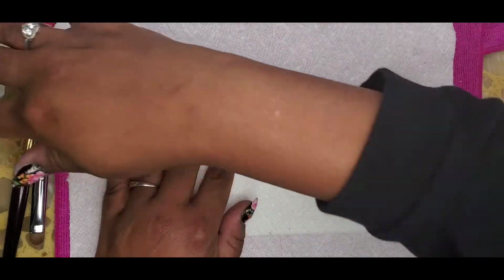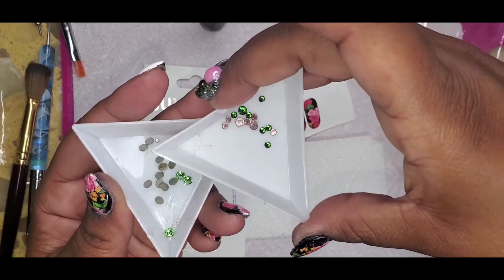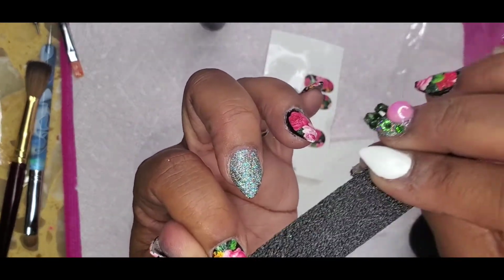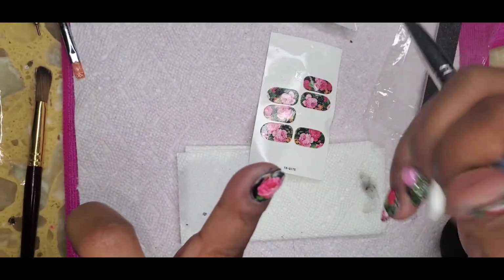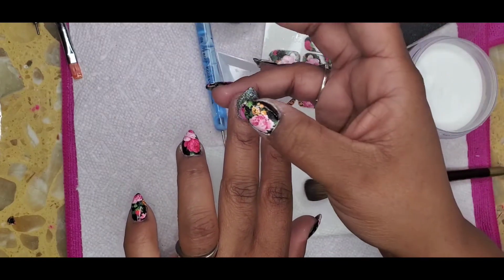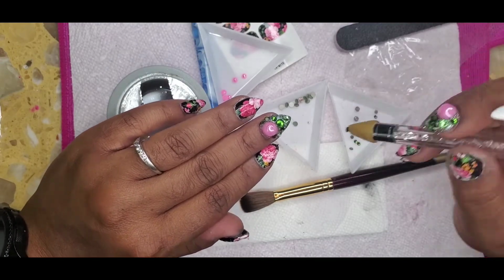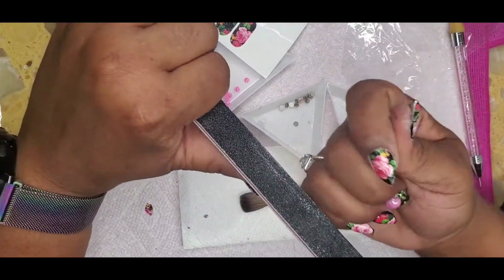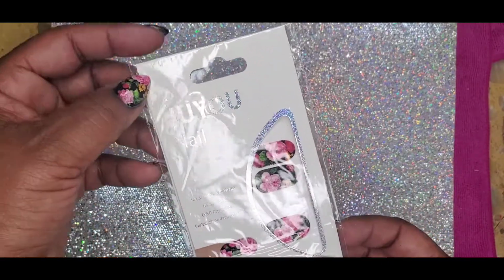Nail 💅🏾 Sticker Tutorial With Bling 💎 By Sparkle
In this video I'll be showing you how to accomplish this nail 💅🏾art design with nail 💅🏾 stickers & Bling 💎!!!

I pray 🙏🏾 you enjoy!!!

And remember "True friends are the Sparkle in our lives”🌟